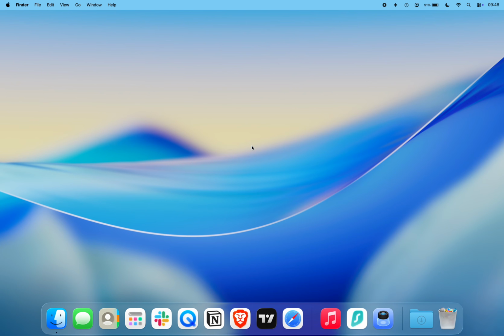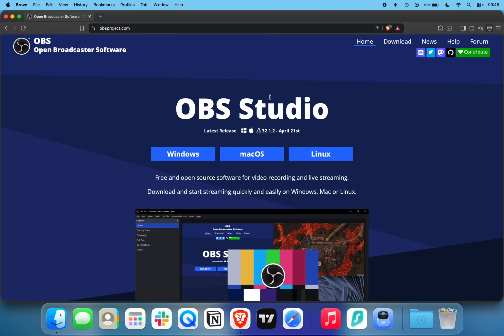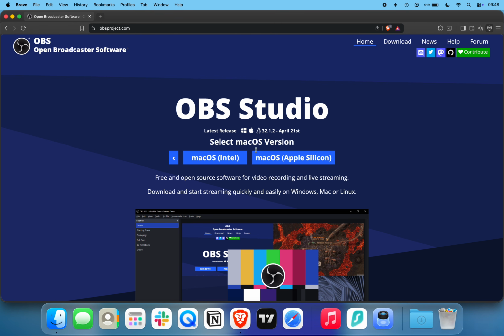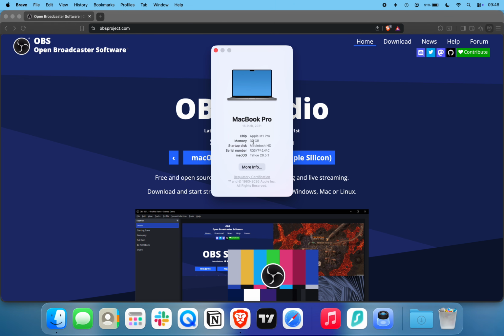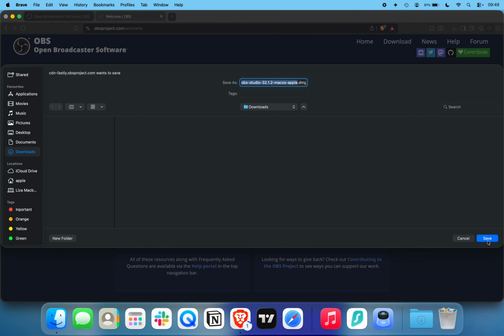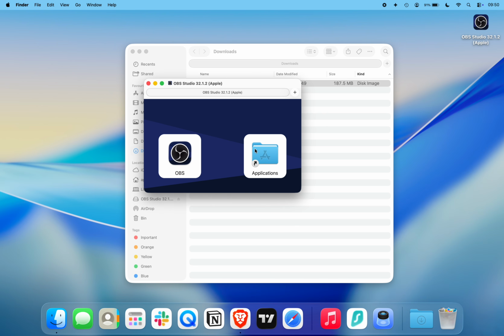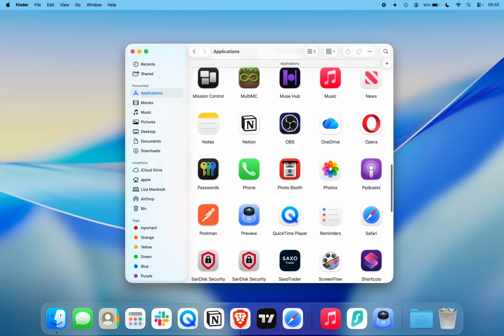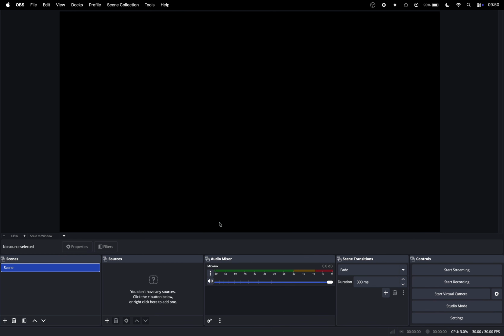How To Download OBS Studio on Mac 2026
How to download OBS Studio on your Mac step by step